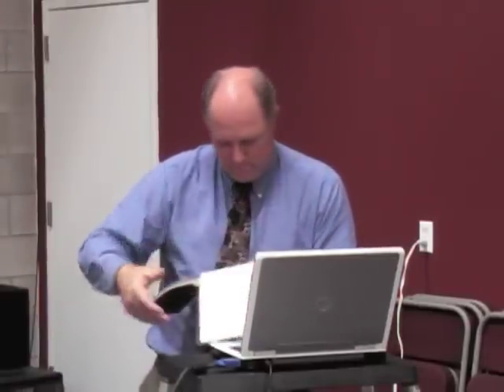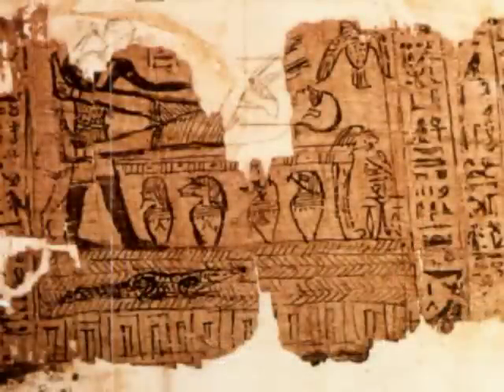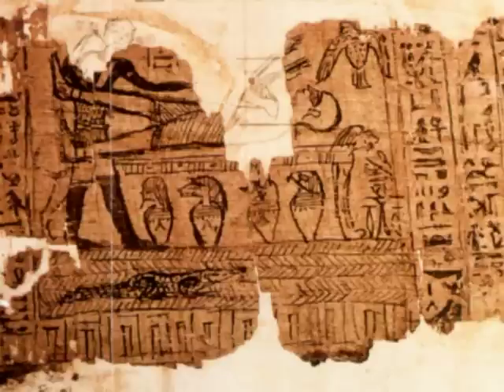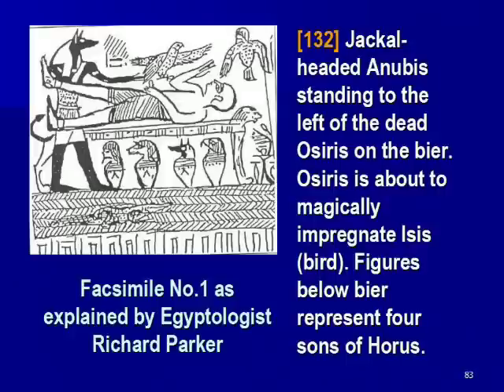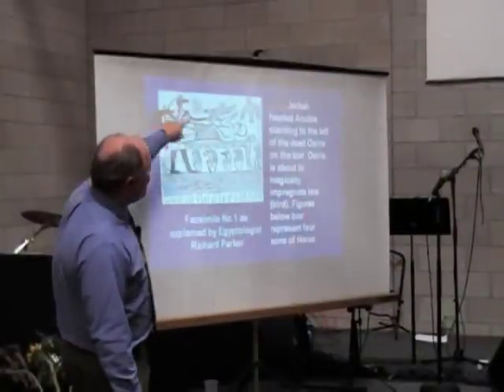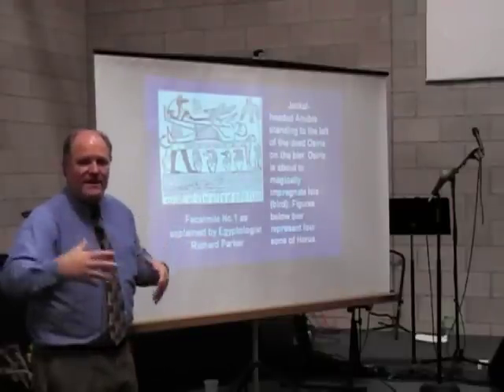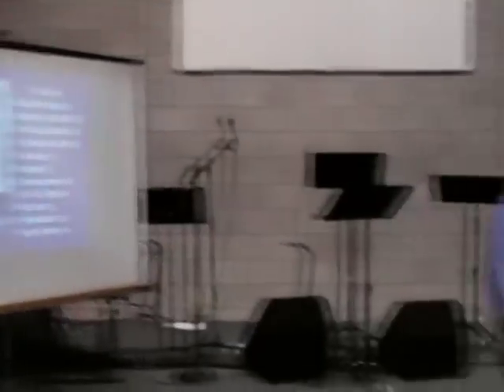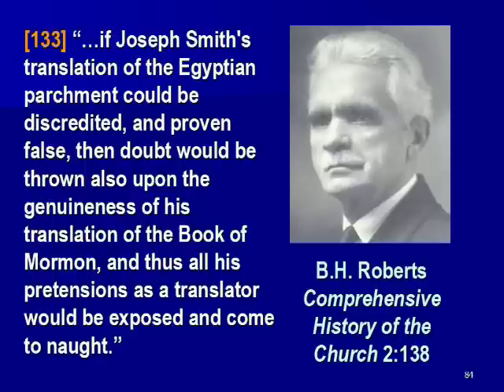Examining Facsimile One from the Book of Abraham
According to the Documentary History of the Church (DHC) 2:235, it was on July 3, 1835 when Michael Chandler "came to Kirtland (OH) to exhibit some Egyptian mummies." According to the record, "There were four human figures, together with some two or more rolls of papyrus covered with hieroglyphic figures and devices." Chandler's display so intrigued the Mormons living in Kirtland that they told the traveling showman how their prophet, Joseph Smith, had the ability to translate the papyri...

MRM.org